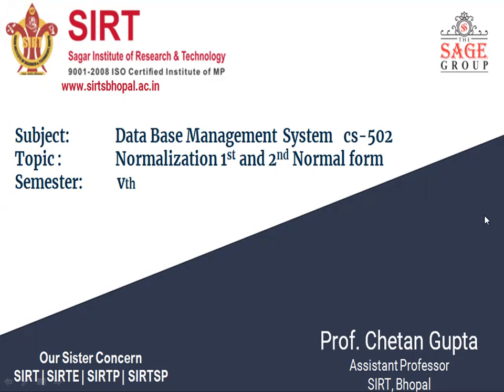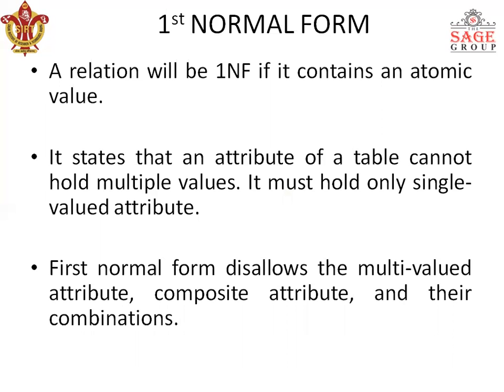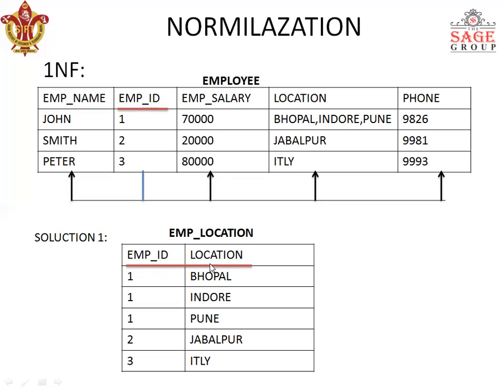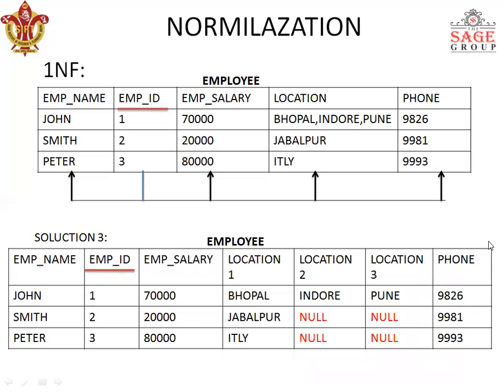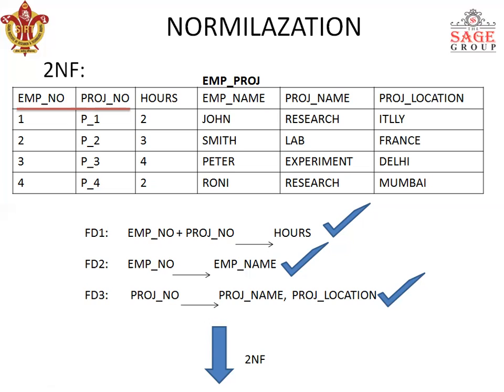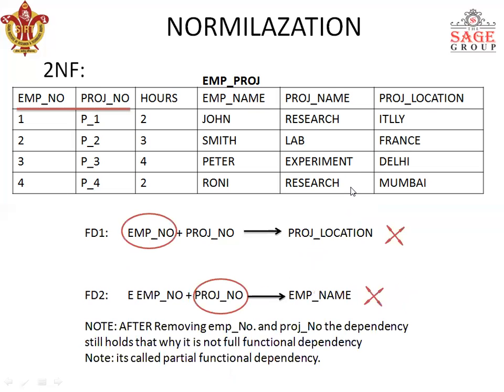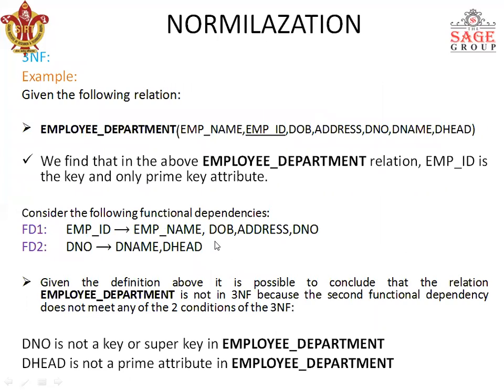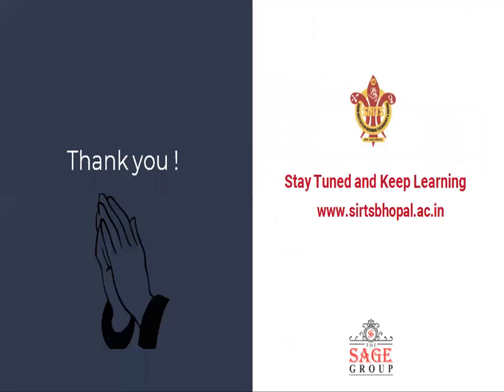CONCEPT OF DBMS NORMALIZATION AND ITS TYPES BY: PROF. CHETAN GUPTA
Normalization is the process of organizing the data in the database.
Normalization is used to minimize the redundancy from a relation or set of relations. It is also used to eliminate the undesirable characteristics like Insertion, Update and Deletion Anomalies.
Normalization divides the larger table into the smaller table and links them using relationship.
The normal form is used to reduce redundancy from the database table.